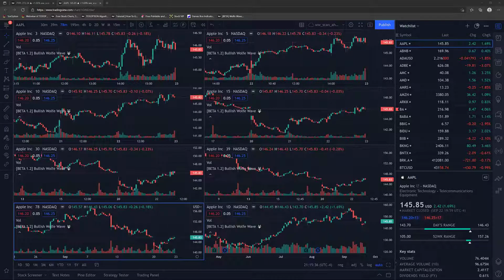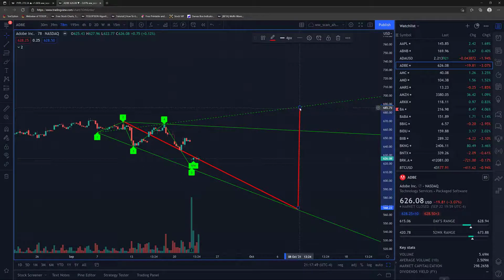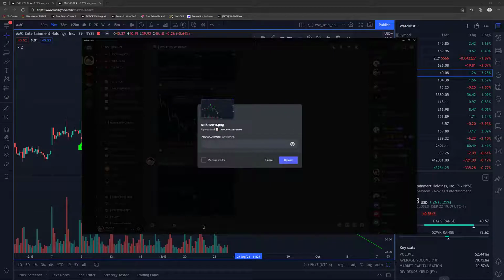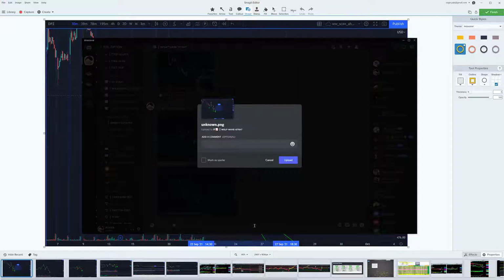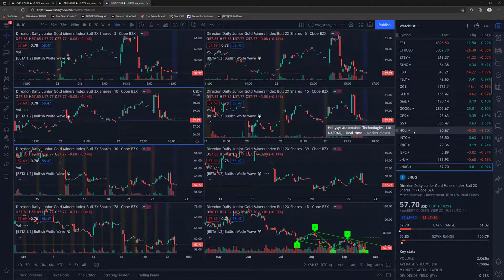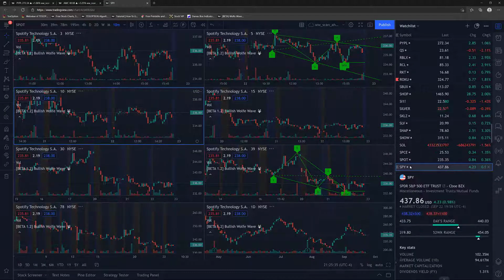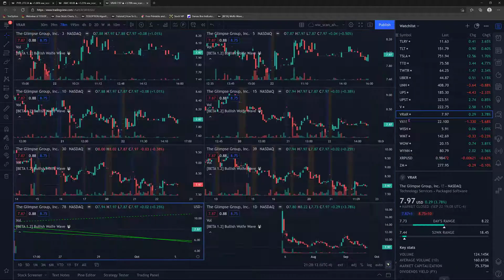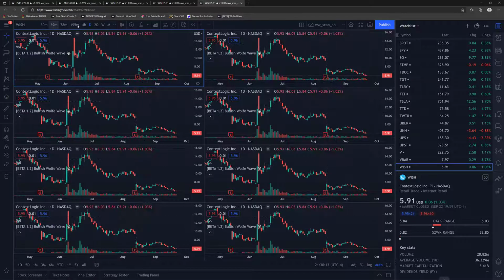Wolfe Wave Workspace Setup - The best technical indicator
Share the value of the TOSOPTION Community with this invitation link